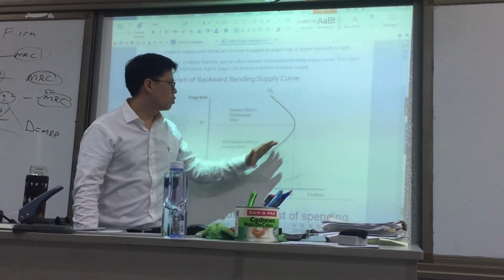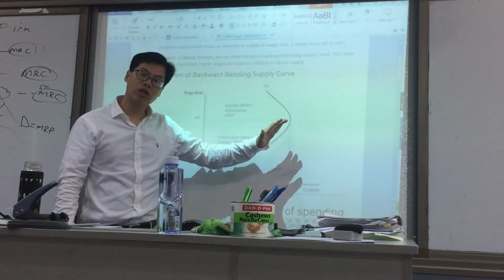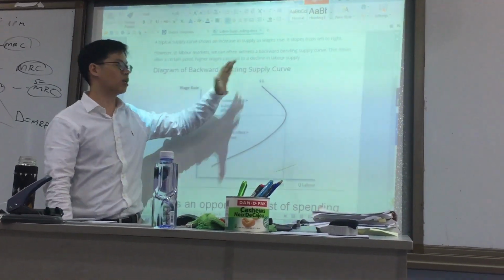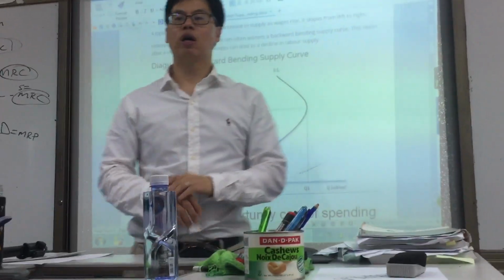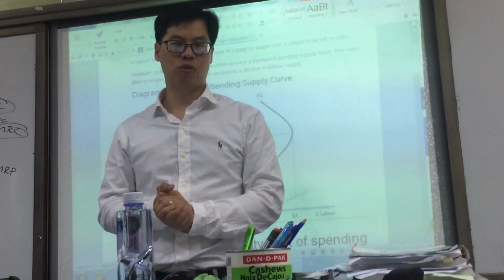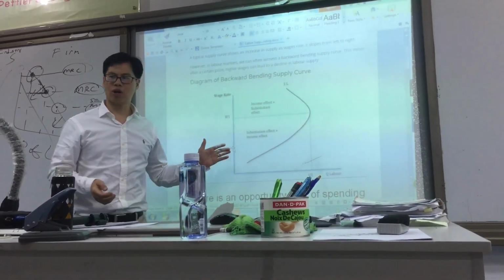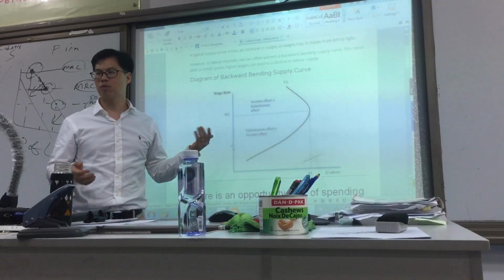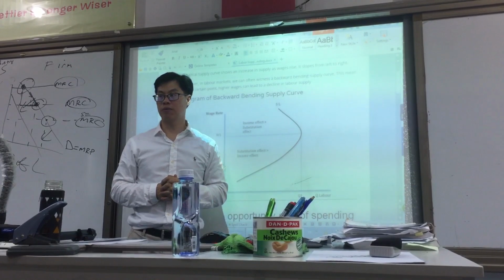AP Micro-Backward Bending Labor Supply Curve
Description of the shape of the individual labor supply curve.

Why is the labor supply curve backward bending?

There is an opportunity cost of spending your time and that is your next best alternative. For instance, if you are at work or school your next best alternative might be spending time with friends-leisure. You are substituting work for leisure because the extra income benefits you more than leisure.Substitution is greater than the income effect. See the graph above; the upsloping portion of the graph demonstrates a normal upsloping portion of the supply curve.  At lower levels of income, the extra wage is a strong motivator to work.  However, at higher levels of income, the value of leisure rises because leisure is a normal good. The income effect  dominates the substitution effect.

Income effect= There is a positive correlation between income and consumption of an item like leisure.
Substitution effect=  If the price of good A rises then, the demand for good B falls.   Working is good A here and leisure is good B.    If the wage of work rises, then the demand for leisure falls.

What shifts the  labor supply curve?

Something other than wage itself will shift the supply curve.  Wage changing will create movement along the curve.

Like-Change in cultural norms(women), population size, demographics(baby boomers)